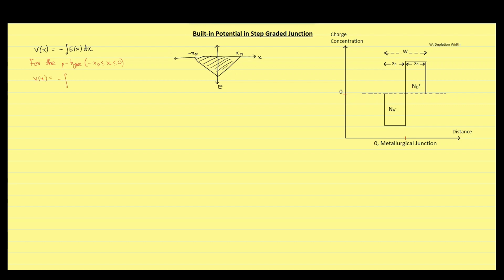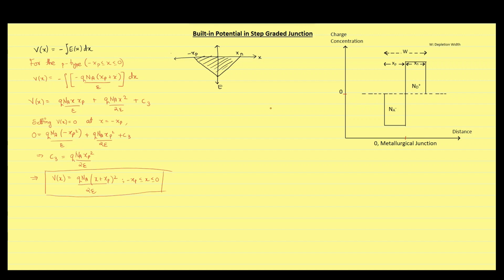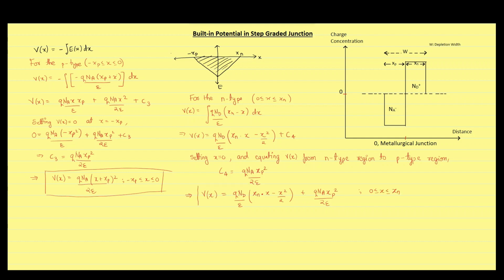Potential Difference in Step Graded Junction | GATE, ESE & Competitive Exams | Lecture - 054